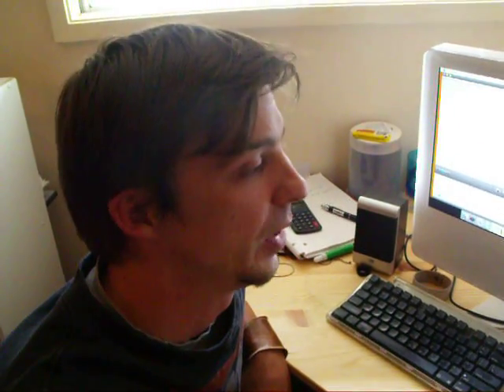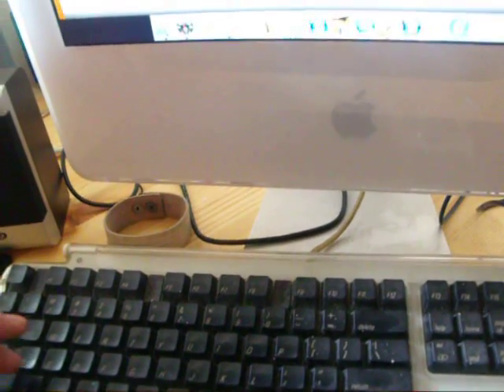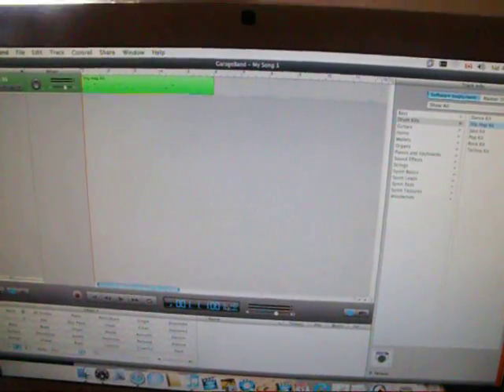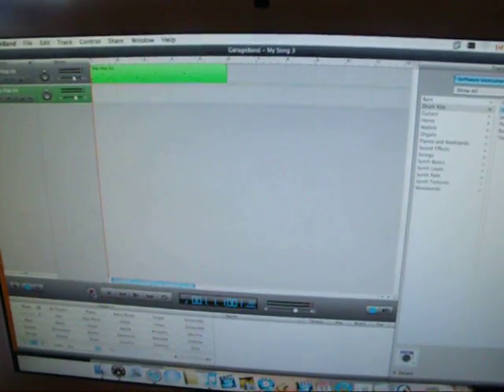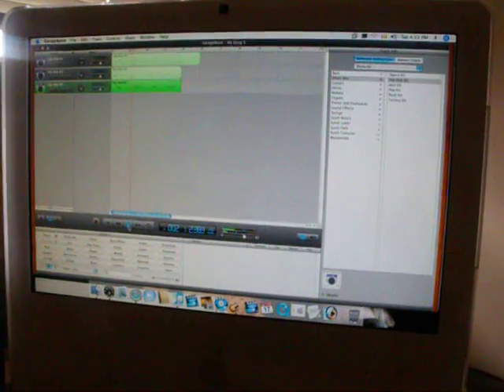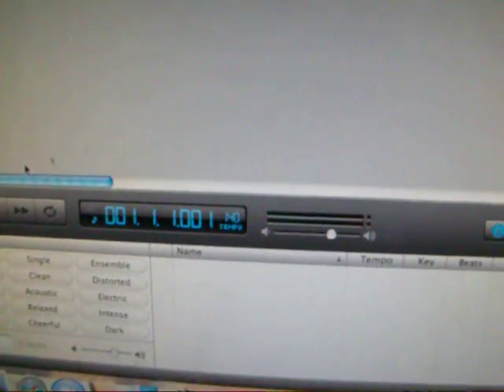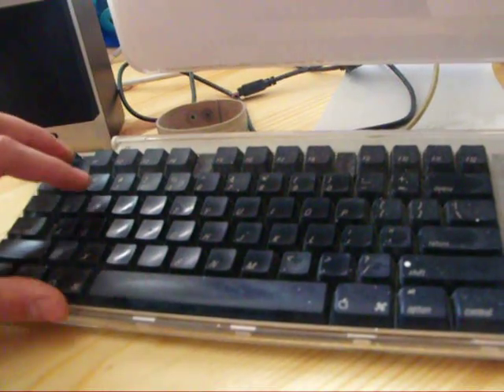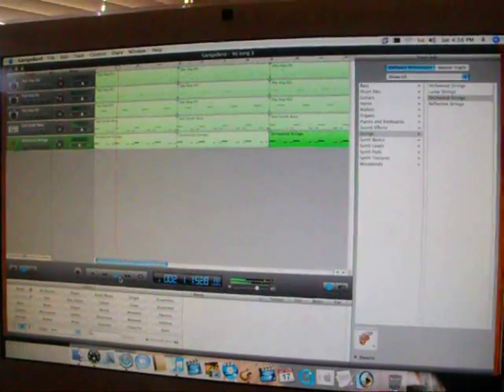GarageBand Beat Tutorial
Creating beats from scratch on GarageBand. NO LOOPS!
Hope this helps those who have been looking for the answers.
Video cuts out at the end, if you have any questions I'll be happy to answer.